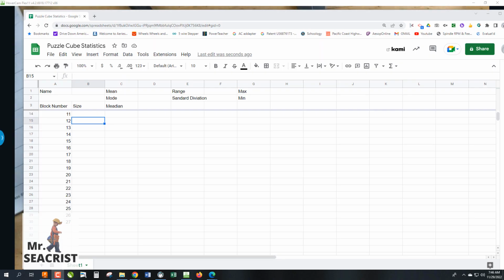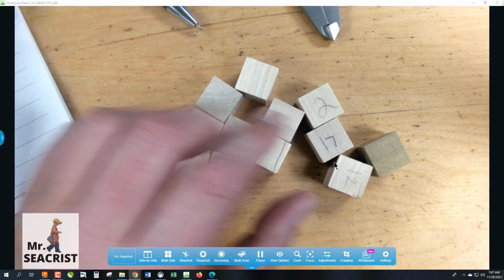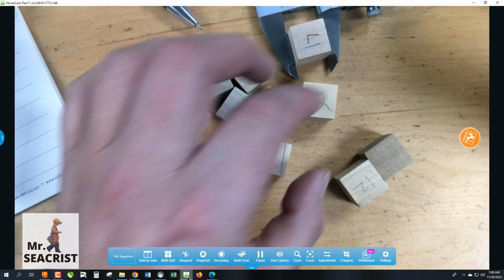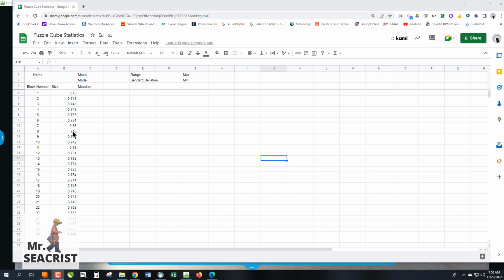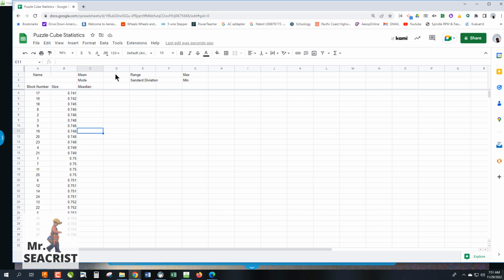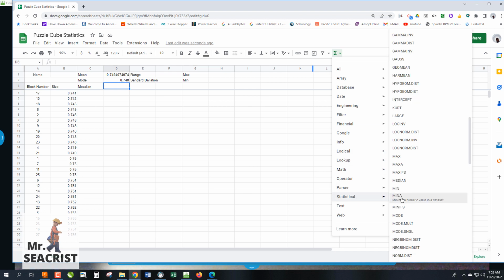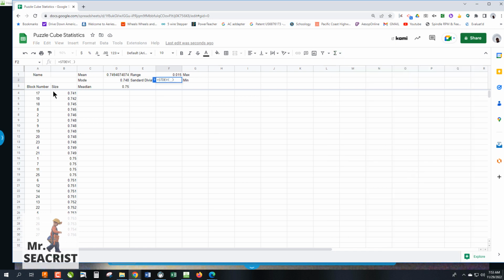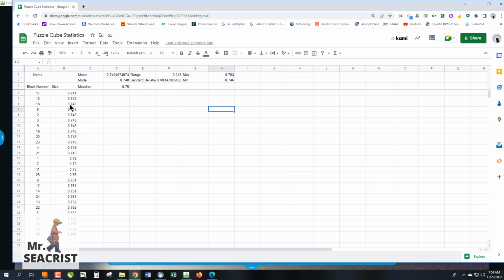Puzzle Cube Statistics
How to preform statistical analysis on the individual block to make sure they are all within a standard deviation tolerance range.  It is critical to have all your block with in one standard deviation before you assembly your cube.
Files and Documents

Fusion Monday is a sequence of lesson on the basics of Autodesk Fusion 360.  As a High School Engineering teacher, this is the lessons I use to teach student how to get started with the Software.  Fusion Mondays Focused on the Design and Drawing workspaces.  Other video i have address other aspect of Fusion.

List of the concepts that Fusion Mondays address, by Week.
W1-File Setup, Sketching and Extruding
W2-Chamfer & Fillet
W3-Subtractive (Cut) Modeling, Using Dimension and Angled (Angle) Dimensions in Sketching
W4-Revole, Shell, Tangent Constraint, Construction Lines, & Decal Placement
W5- Geometric Constraints, Tangent, Collinear, Parallel, Equal, Coincident, Horizontal & Vertical, Midpoint, Concentric
W6-Circle & Rectangle Patterning, Both within the sketch and feature
W7-Using the Holes Tools (Countersink, Counterbore, Tap,
W8-Sweep, Offset Planes, and Loft Tools (Features)
W9-Emboss, and tangent planes, Midplanes
W10-Perameters, Combine, Mirror